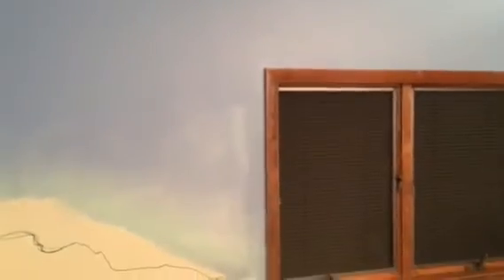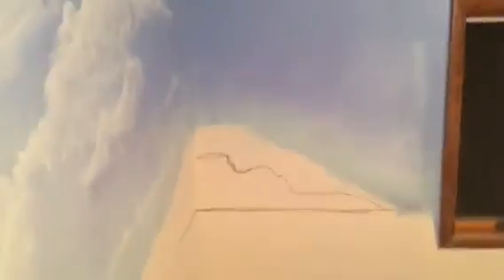La Mer Gallery day 3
Rita Long Art - New Gallery Mural